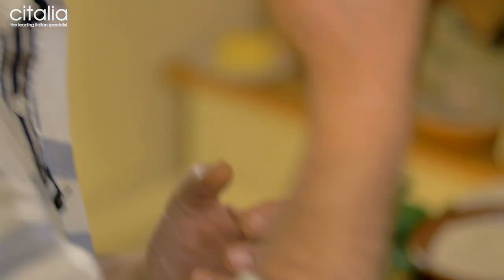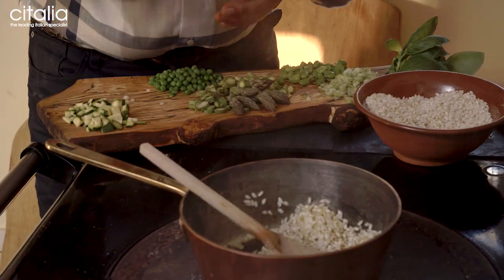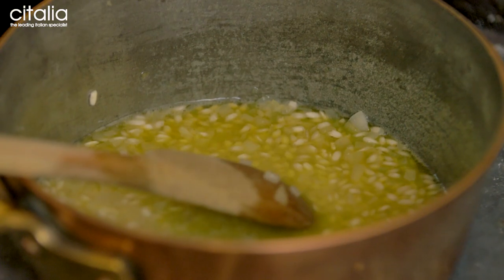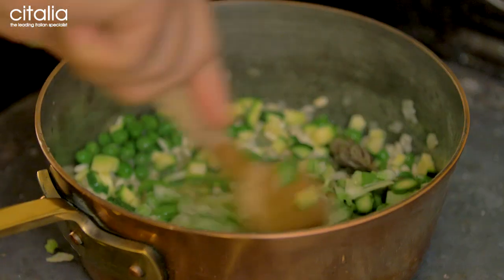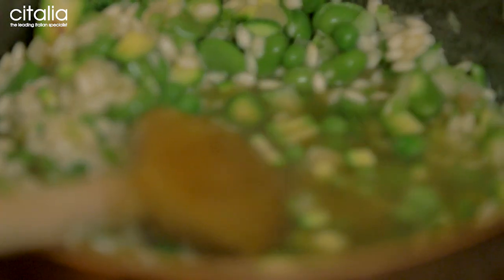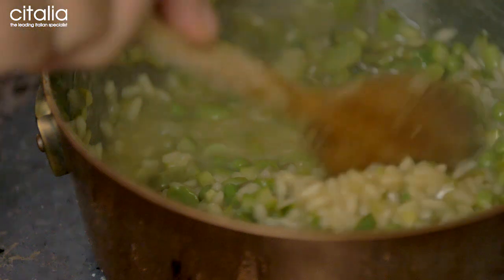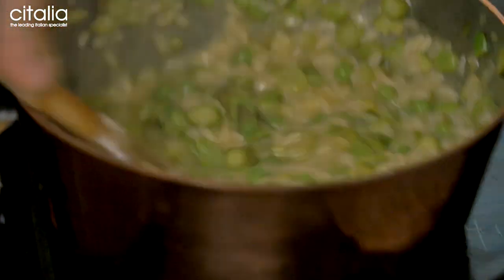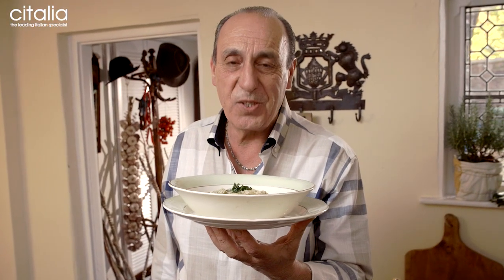Gennaro Contaldo's Spring Vegetable Risotto Recipe | Citalia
Made with fresh, spring vegetables such as asparagus, peas, broad beans, and courgettes, Gennaro Contaldo’s Risotto Primavera (spring vegetable risotto) is an easy meal to prepare and provides a real taste of the season.

Risotto is mainly a northern Italian dish due to the rice growing regions of Lombardy, Piemonte and Veneto, however, it is now widely eaten all over Italy and here in the UK too.

Do you want to know how to make risotto? Gennaro Contaldo shows you how to make his delicious vegetarian risotto in this easy to follow video. Enjoy!

Ingredients
• 2 x courgettes
• 100g asparagus
• 4 tablespoons olive oil
• 1 x small onion, very finely chopped
• ½ stalk celery, very finely chopped
• 350g arborio rice
• 100g fresh peas, clean weight
• 100g fresh broad beans, clean weight
• ½ glass white wine
• 1.5 litres vegetable stock, kept gently simmering in a pan
• 25g butter
• 25g parmesan cheese, freshly grated

Method
First prepare the courgettes. Wash well and trim the ends. With a small sharp knife, cut strips lengthways of the green part and chop very finely. Discard the white middle bit (you can keep for your vegetable stocks). Then prepare the asparagus. Discard the hard part of the asparagus, finely chop the rest keeping aside the tips.

Heat the olive oil in a saucepan. Add the onion and celery and sweat on a gentle heat. Add the rice and stir well coating each grain with the oil ensuring you don't burn the rice so keep on a gentle heat and keep stirring. You will notice the rice granules become shiny. At this stage, add the white wine, keep stirring until the wine evaporates. Then add the peas, broad beans, courgettes and asparagus (not the tips), mix well, always ensuring that the vegetables do not stick.

Add a couple of ladlefuls of stock and keep stirring until the liquid evaporates. Then add more stock and continue to do so for about 20/25 minutes. About 5 minutes before the end of cooking time, add the asparagus tips. Remove from the heat, beat in the butter and parmesan.

Leave to rest for a minute and serve immediately.

if you are thinking about planning your next Italian getaway